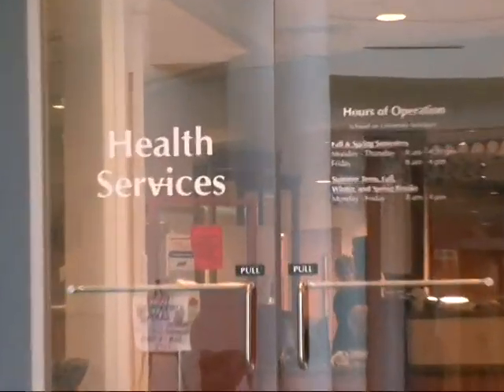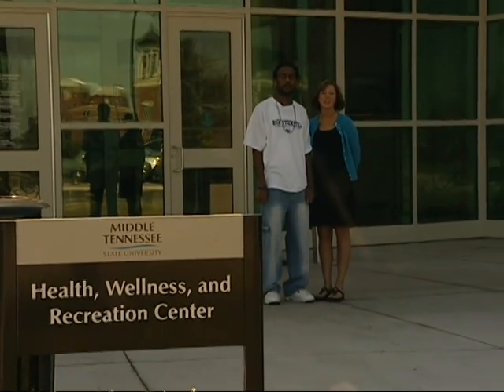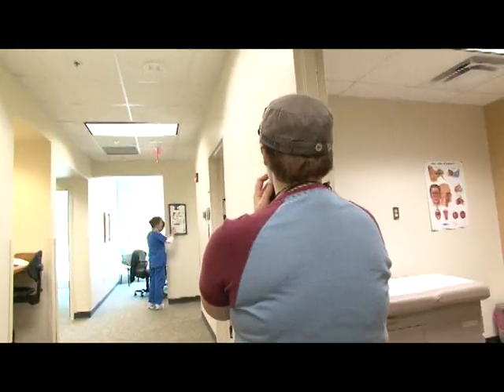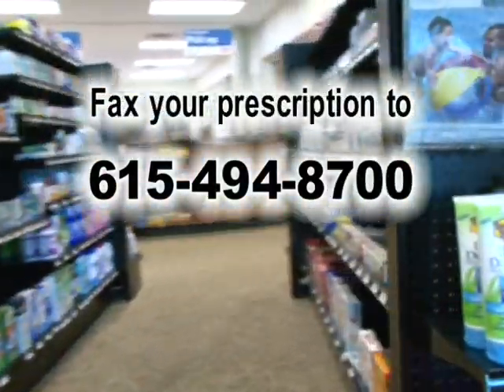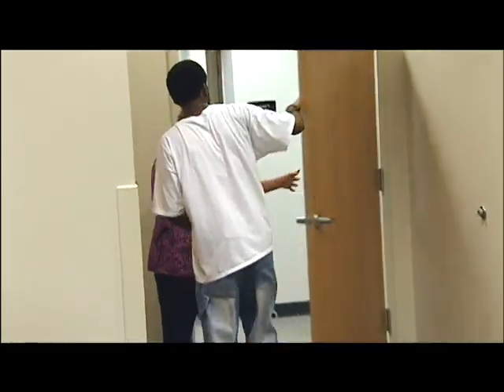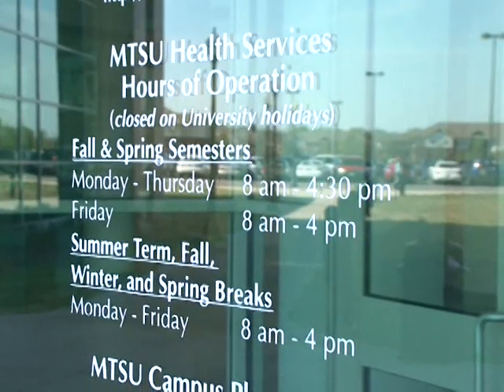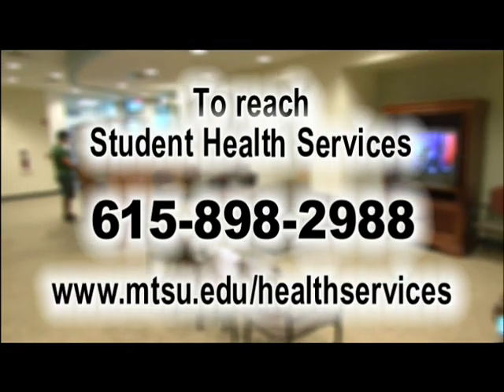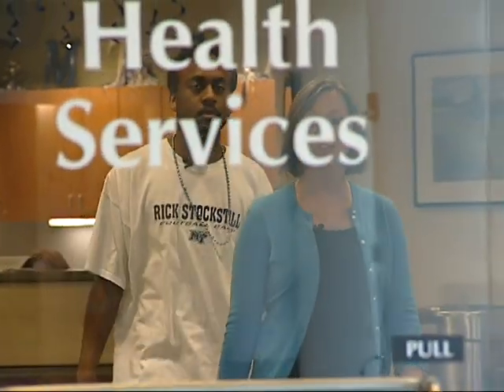MTSU Student Health Services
Welcome to MTSU Student Health Services, a full-service medical facility located on the campus of Middle Tennessee State University.  Sit back and enjoy the ride as we take you on a tour of our department.